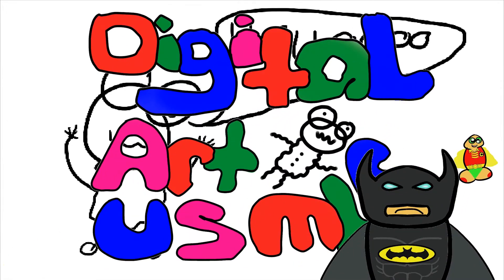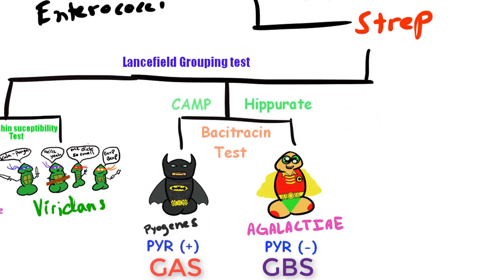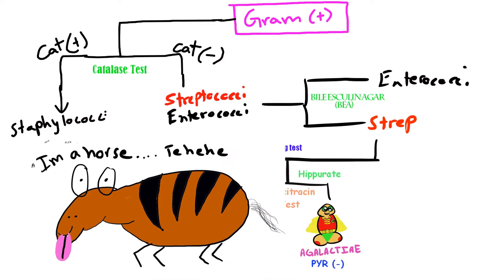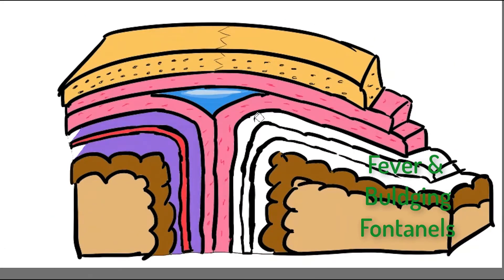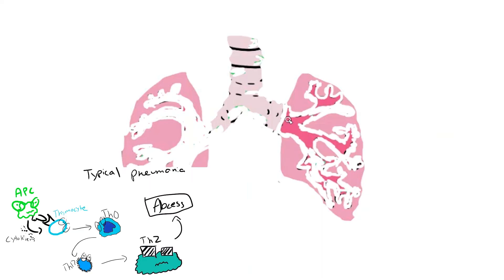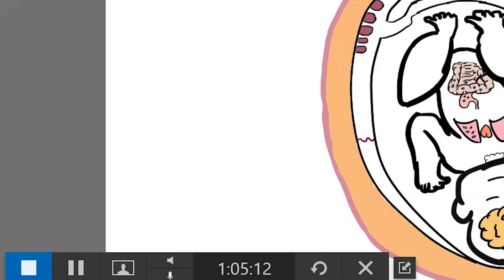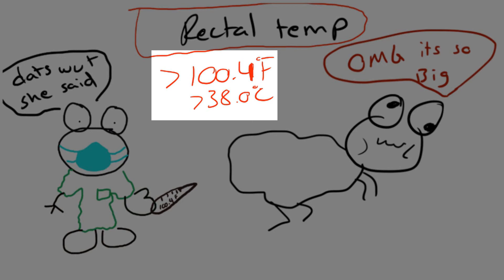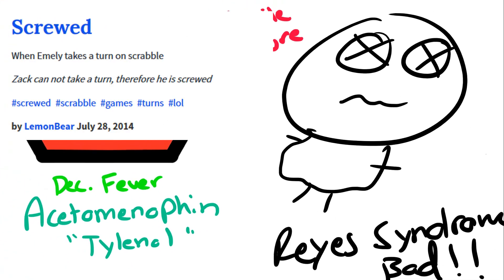Streptococcus agalactiae - GBS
Episode 6: streptococcus agalactiae (GBS) featuring cockboy and batdick

Sources: MTB, Kaplan, Wiki, Uptodate, and more (ill update this later)